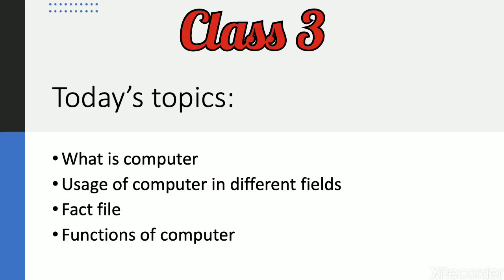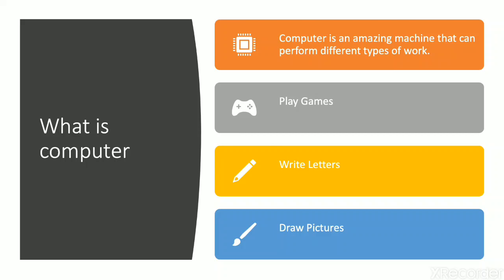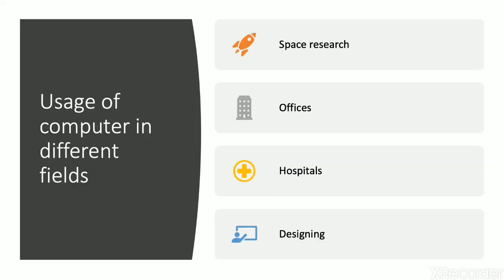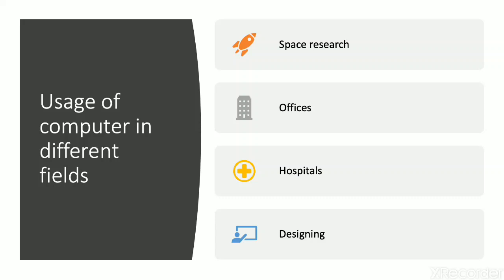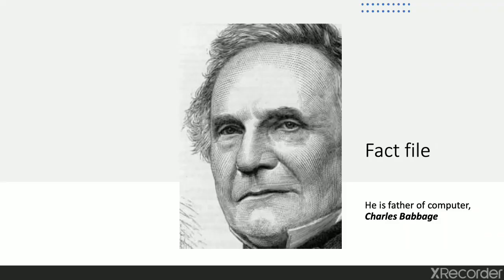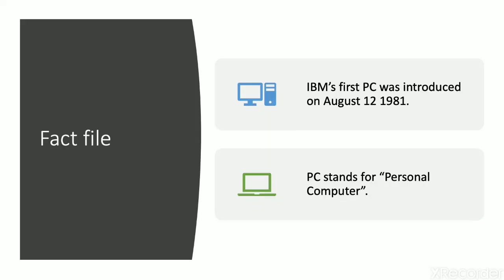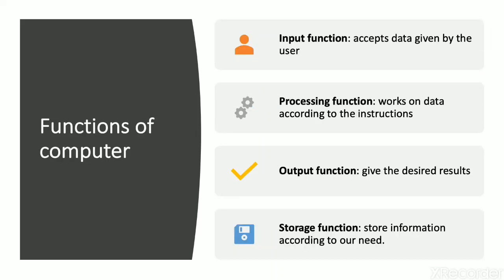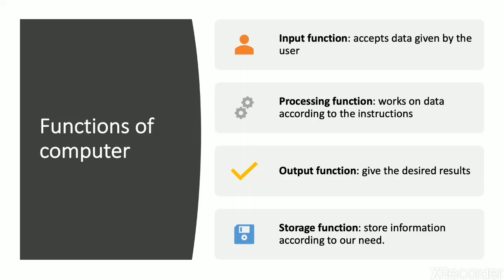Class 3rd Computer Ch 1 Video Lecture Part 1